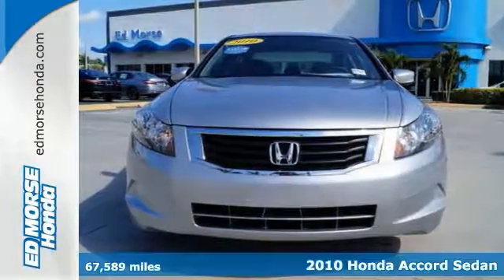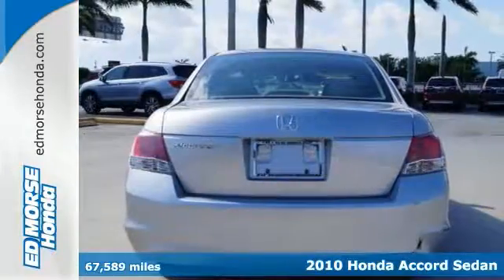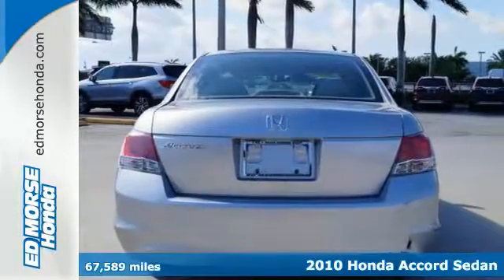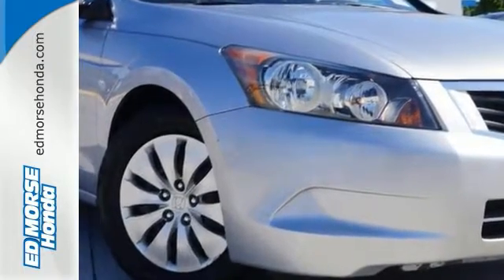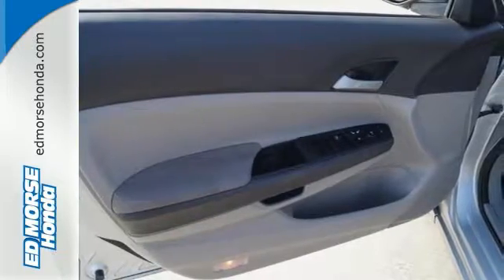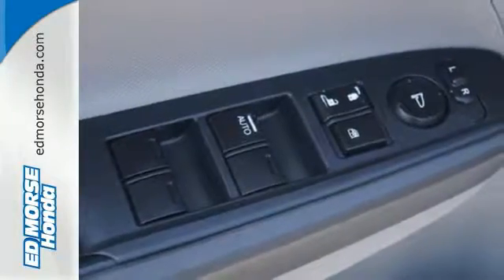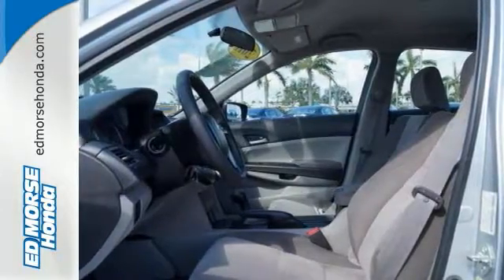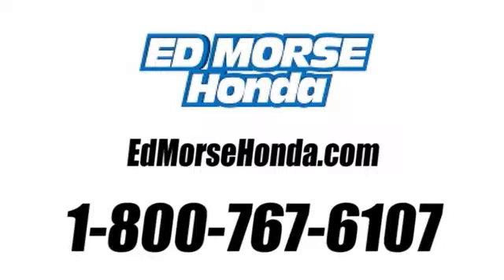Used 2010 Honda Accord Sedan West Palm Beach Juno, FL HR2651A - SOLD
Year: 2010
Make: Honda
Model: Accord Sedan
Trim: LX
Engine: 2.4L DOHC MPFI 16-Valve i-VTEC I4 Engine
Transmission: Automatic
Color: Silver
Mileage: 67589
Stock #: HR2651A
VIN: 1HGCP2F39AA041536
This 2010 Honda Accord Sdn LX is proudly offered by Ed Morse Honda With the CARFAX Buyback Guarantee, this pre-owned vehicle comes with peace of mind, standard. If you are looking for a vehicle with great styling, options and incredible fuel economy, look no further than this quality automobile. One of the best things about this Honda Accord Sdn is that it has low, low mileage. It's ready for you to truly break it in. More information about the 2010 Honda Accord Sdn: It's already been a couple of years since the Accord was completely redesigned, yet it's still a step ahead of most rivals in overall interior appointments. For those who want more of a performance feel, the Accord Sedan is one of few to offer a manual transmission with a V6 engine. All three of the engines are refined and powerful, while base LX and LX-P models look like a remarkable bargain for those who want a reasonably stylish sedan with low running costs. The Accord maintains an enviable reputation for longevity, reliability, and excellent resale value, which makes it hard to beat for those hoping to keep their car for many years. And for those interested in the coupe, it sacrifices a little bit of space and convenience but gets a rakish silhouette and most of the sedan's practicality. This model sets itself apart with Sporty driving feel, plush interior appointments on EX trims, and stylish coupe styling

Address:
3790 W Blue Heron Blvd